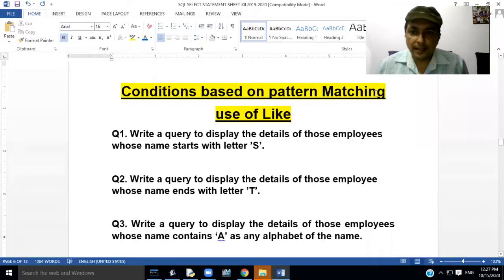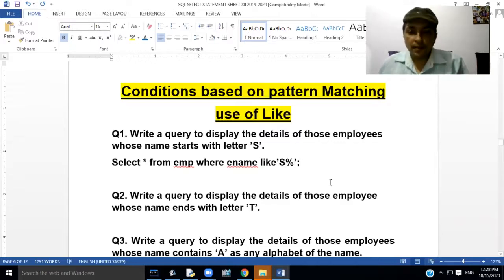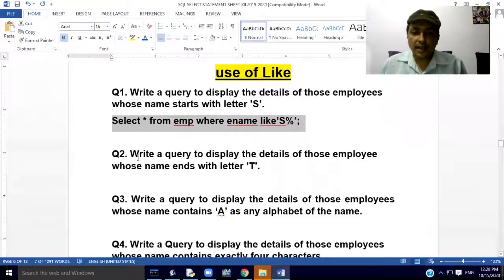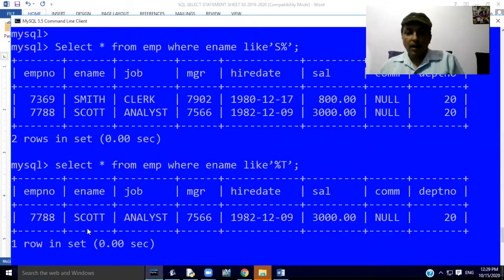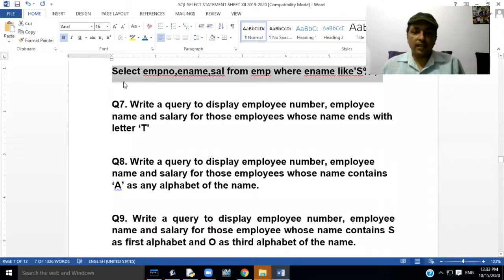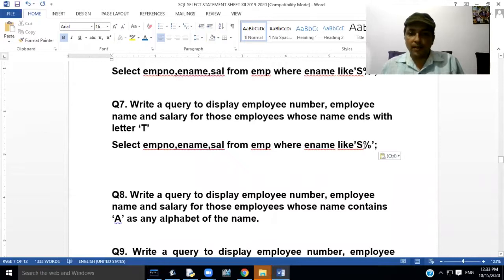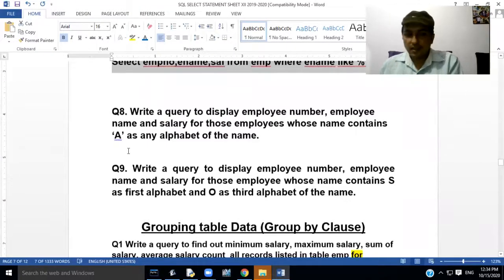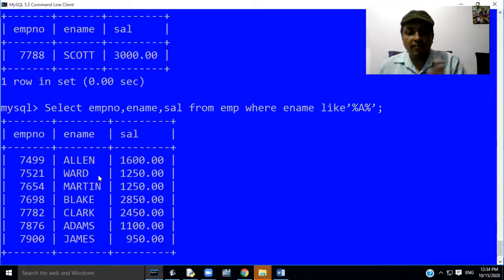Class 12 DATABASE MANAGEMENT PART 20